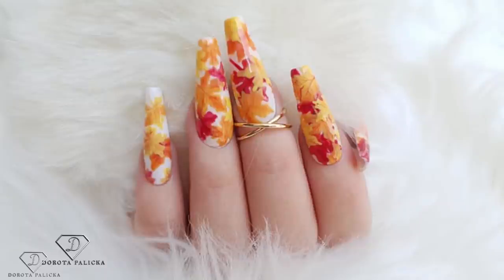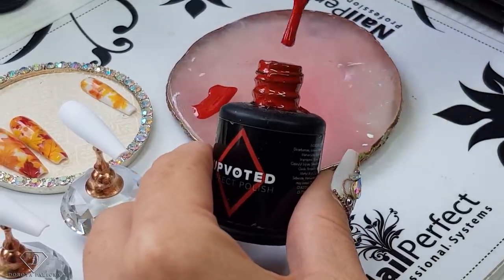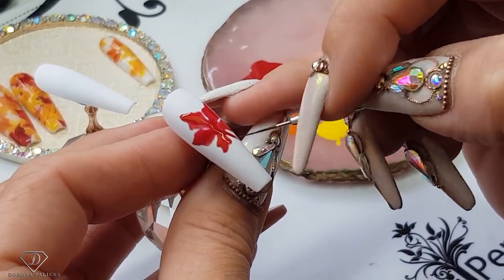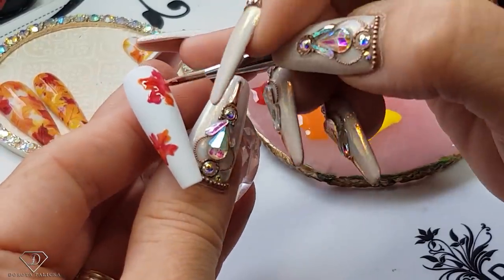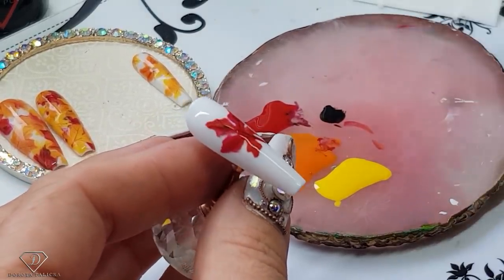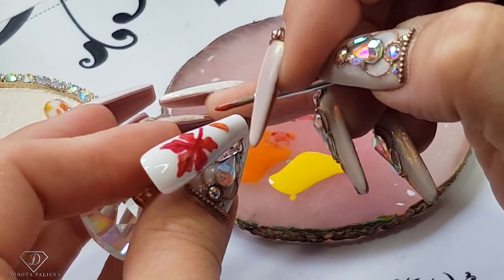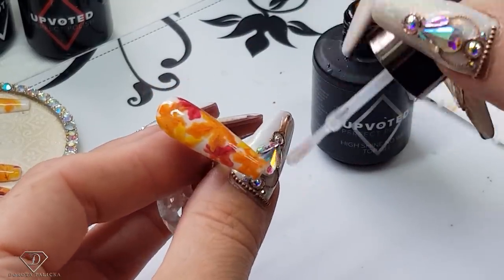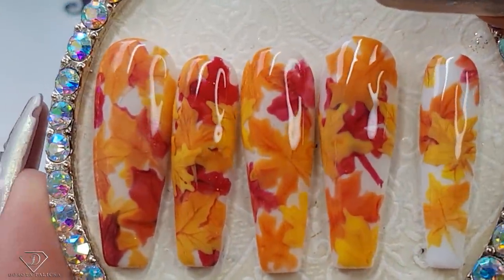Leaves nail art. Layered effect. Autumn nails.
Hi in this nail tutorial I will show you how to do beautiful autumn leaves nails.

💎 White coffin full cover tips

Dorota Palicka International Nail Artist And Educator is creating Nail art designs, nail structure tutorials, beauty, Nail trends, nails 2021